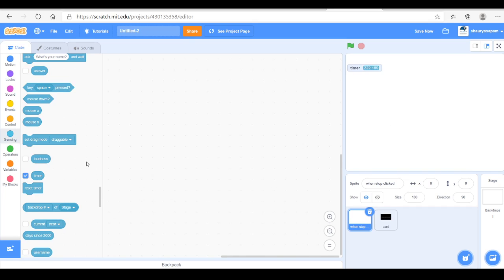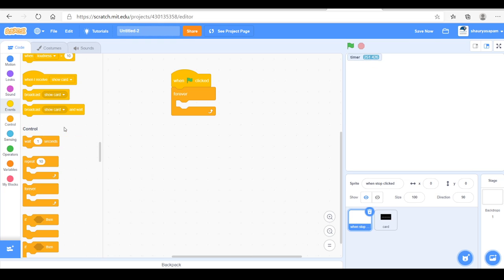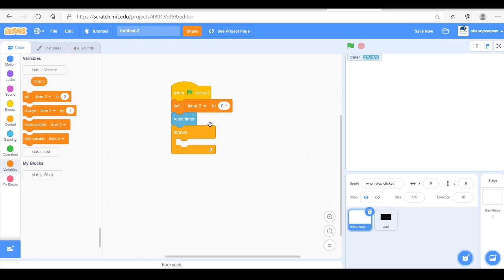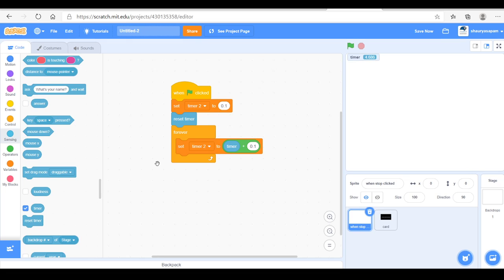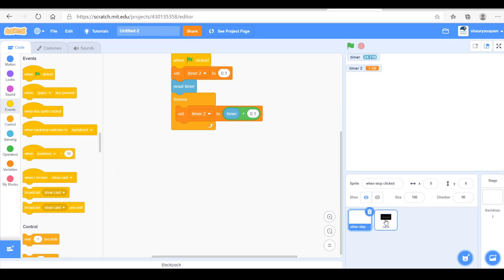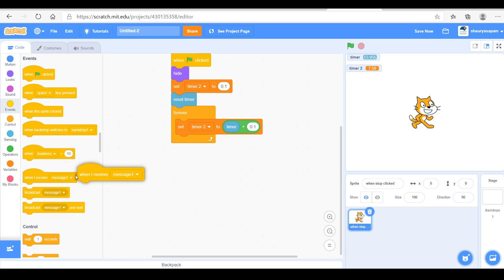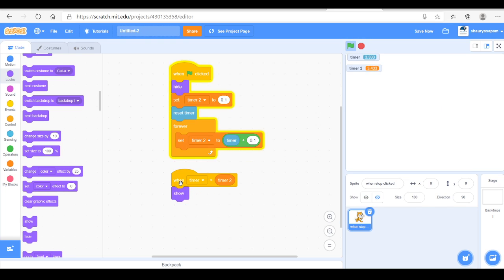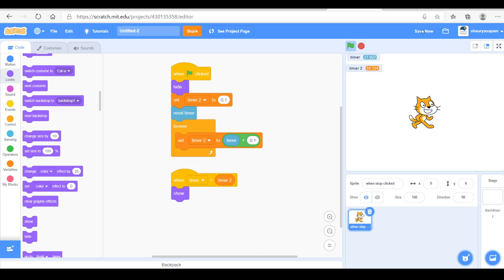how to make a when stop clicked in scratch | full tutorial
it is a very simple concept.
hoped you enjoyed it :D